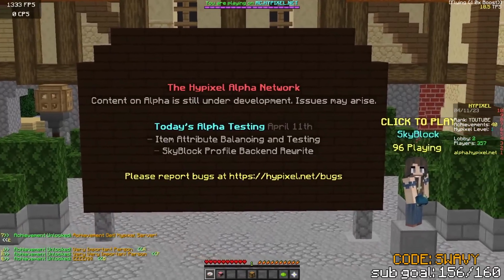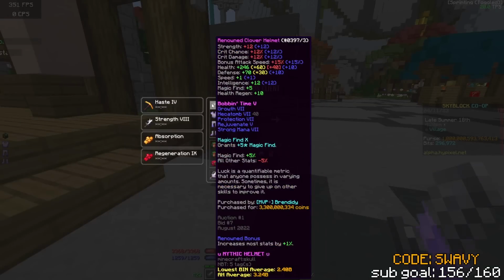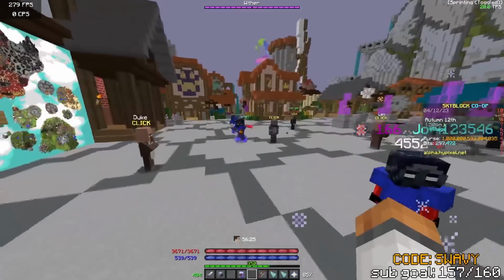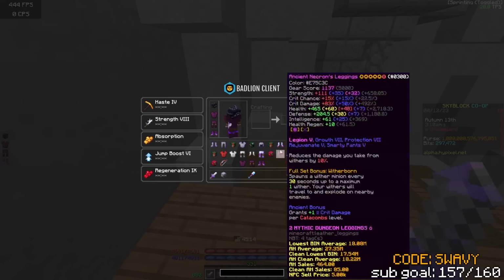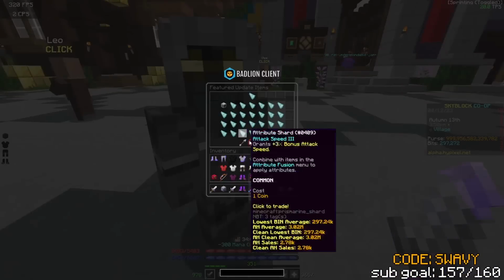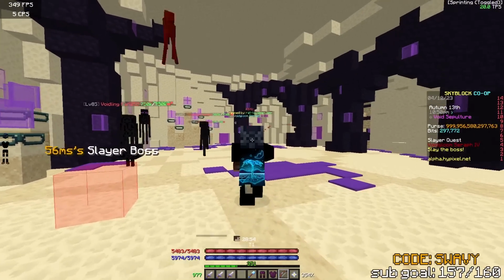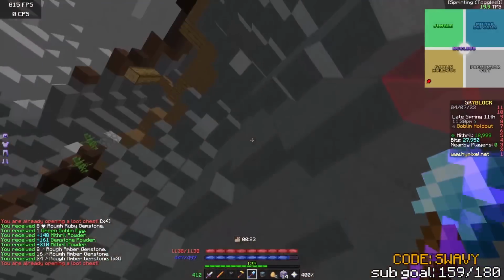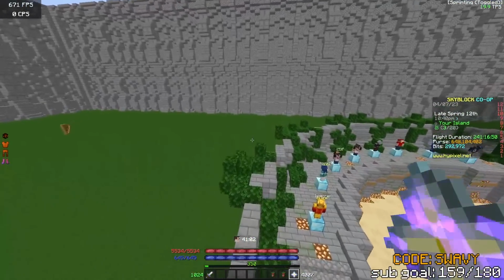This new update just Massively BUFFED The Hyperion... | HYPIXEL SKYBLOCK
What's your IGN (In Game Name)?
56ms

What's your discord?

Yes, if you would like to donate you can do so

NOTE: All donations are final there are no refunds EVER, please do not donate unless you have the money to do so.